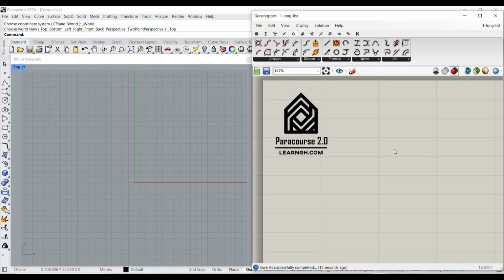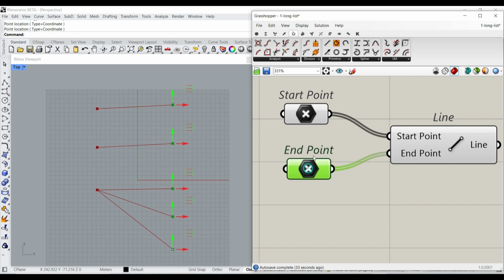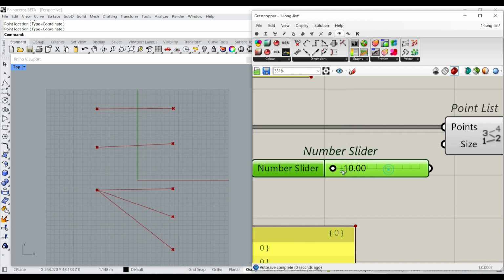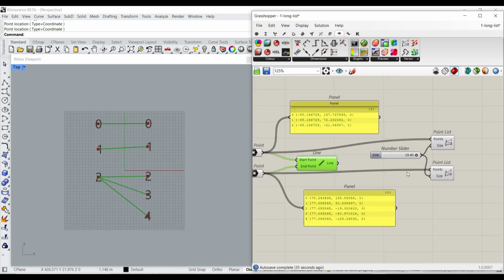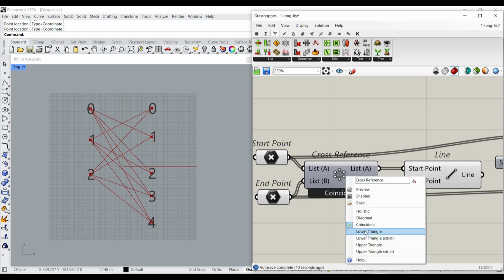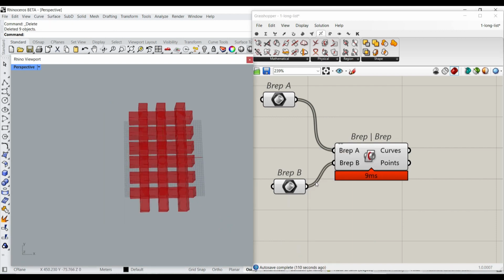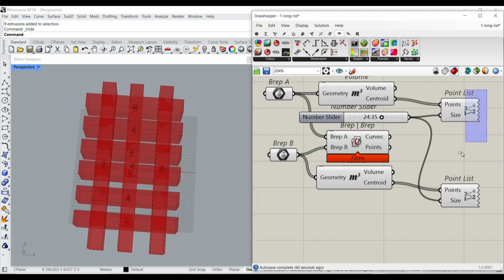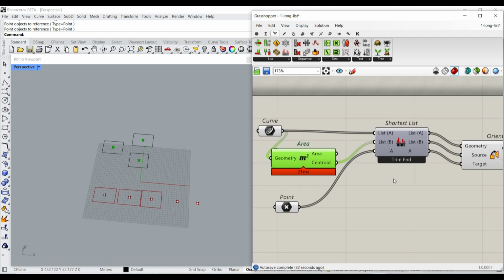Grasshoppr Tutorial For Beginners (Longest List)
Now we have learned the basics of the canvas we will take a look at the most important aspect of data management in grasshopper called the "longest list".